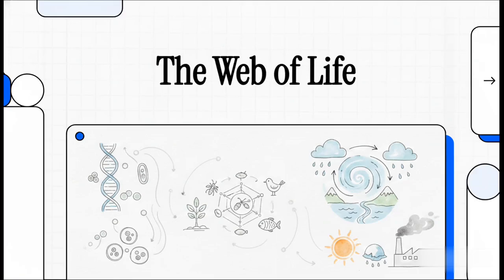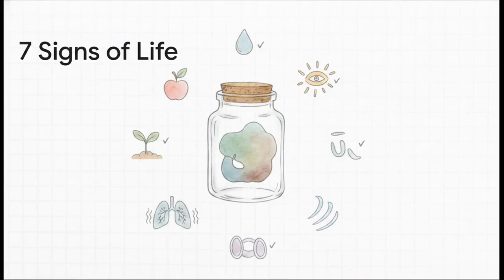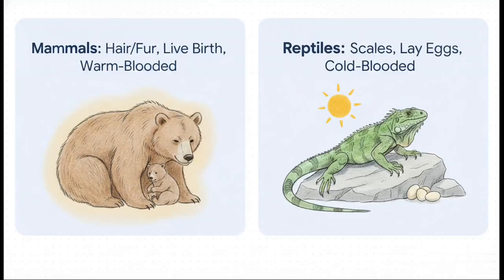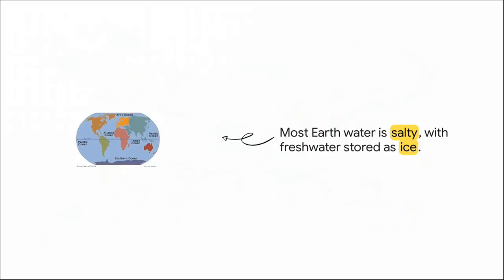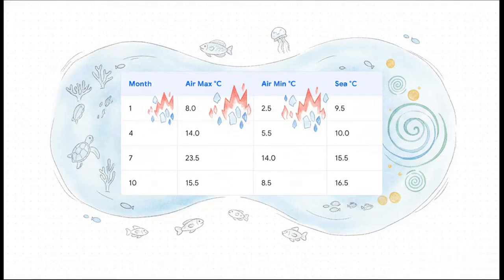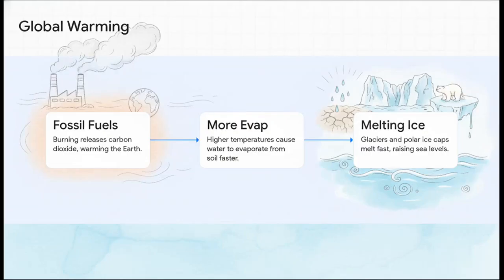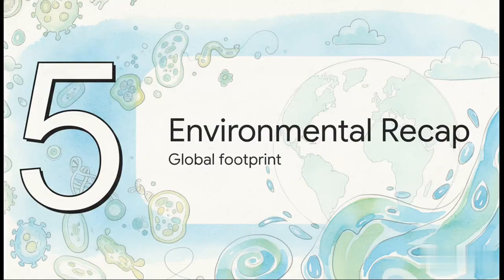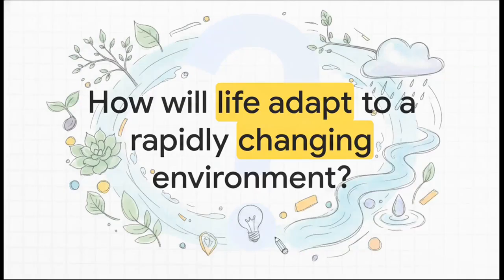Why the Web of Life Is Falling Apart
Understand the definition of life and how ecosystems function. Learn how biodiversity and environmental changes shape our planet.

This breakdown covers the core characteristics of living organisms and explains the interconnected nature of life on Earth. We trace the global water cycle to see how essential systems support biodiversity, providing a clear picture of how natural networks operate on a planetary scale.

We also examine the environmental consequences of fossil fuels and the increasing frequency of extreme weather events. By analyzing these factors, we can better predict how living organisms will manage future climate adaptation. This overview is designed for anyone interested in biology and environmental science who wants to grasp the fundamental pressures facing life today.